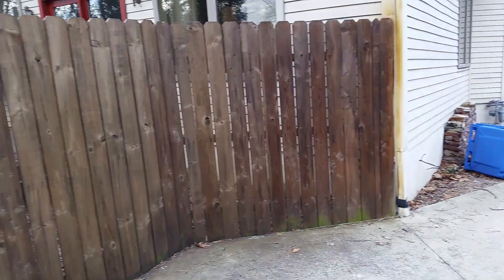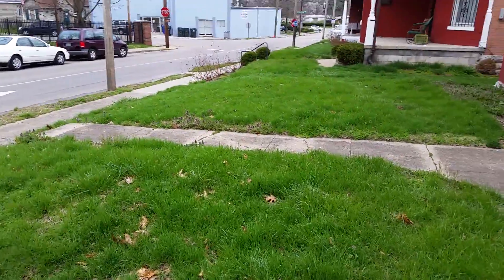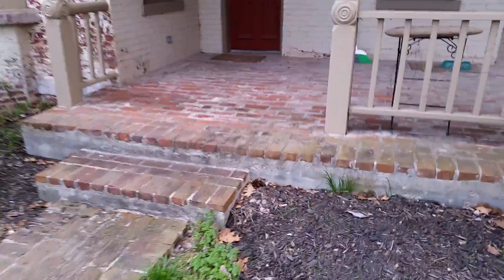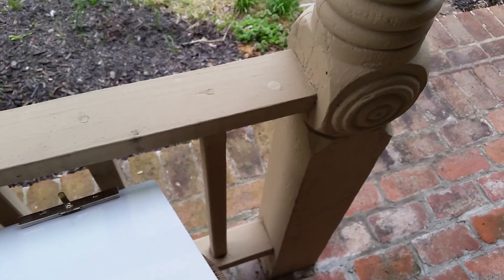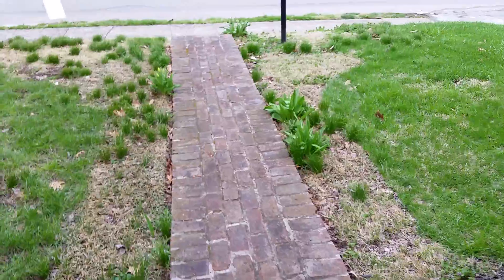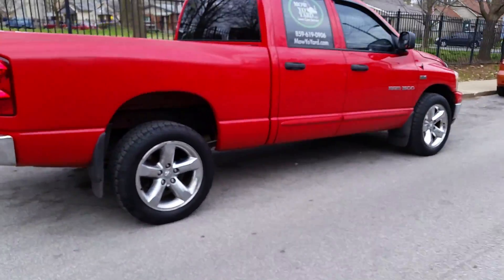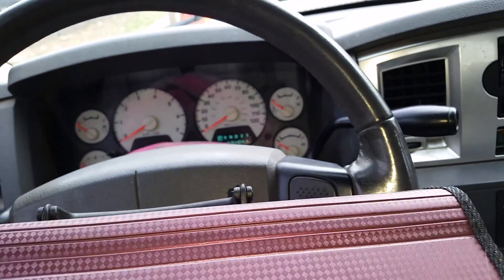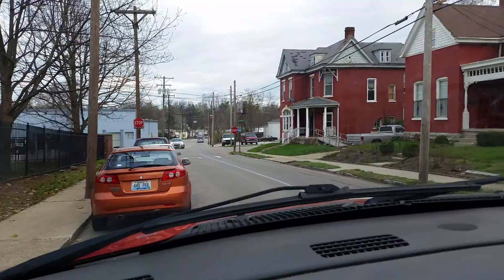Locked out lol